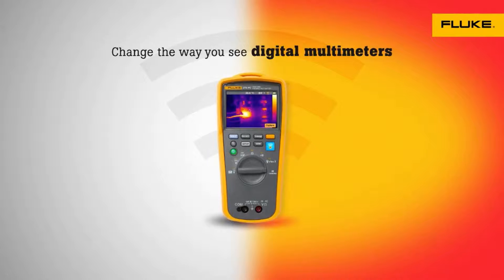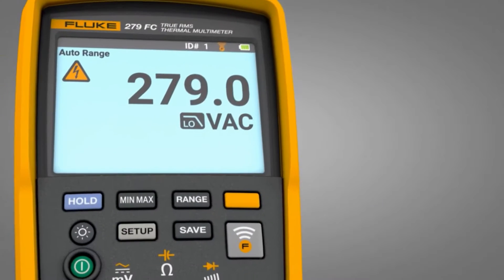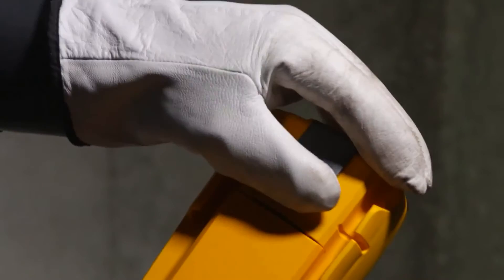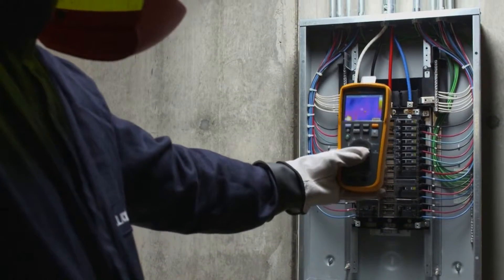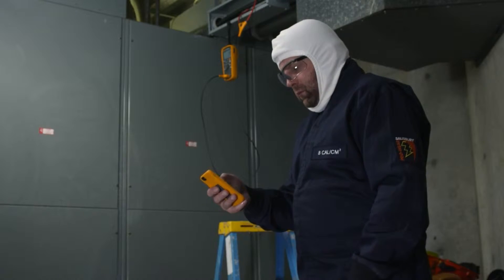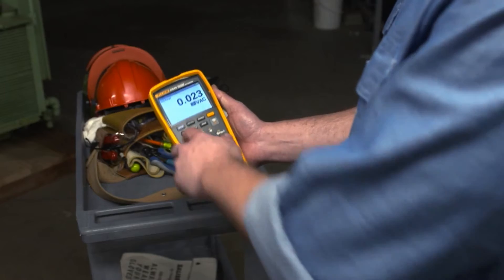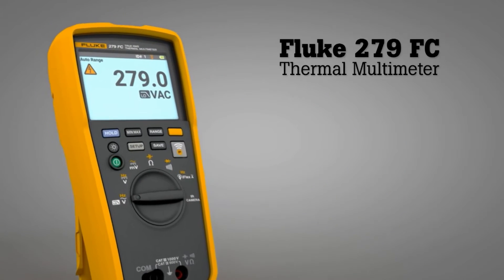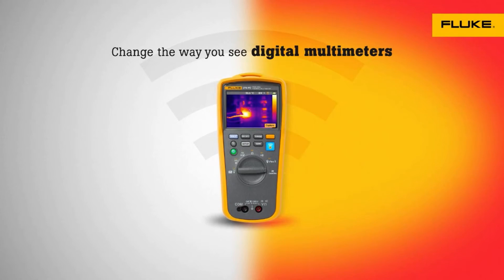Introducing the Fluke 279 FC Thermal Multimeter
The 279 FC is a full-featured DMM with integrated thermal imaging. It is the first-line troubleshooting tool for electrical equipment that reveals many electrical issues rapidly and from a safe distance.

The Multimeter will be launched on our Acutest Direct website on 9th May 2016